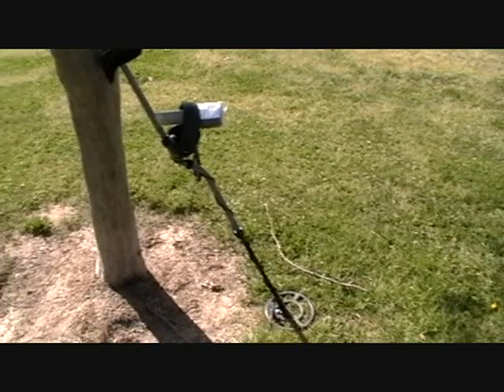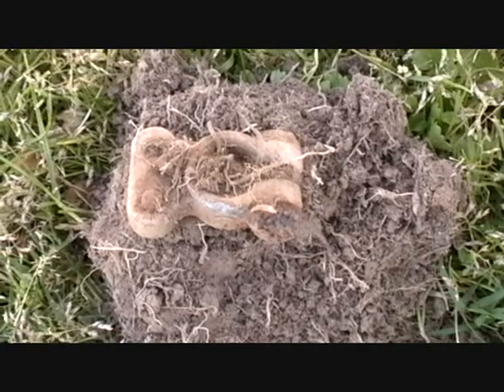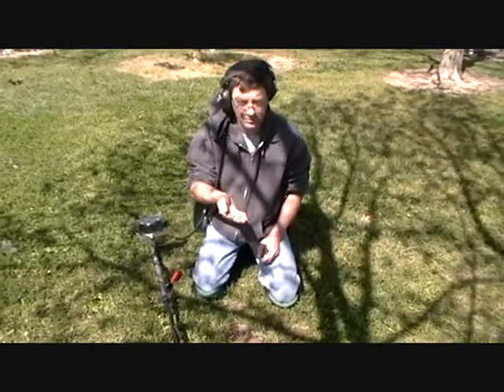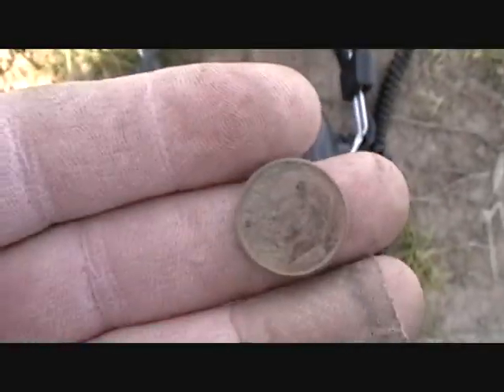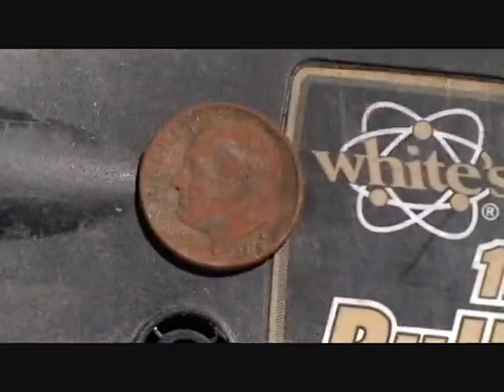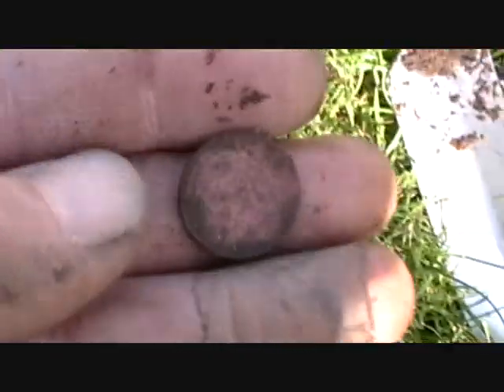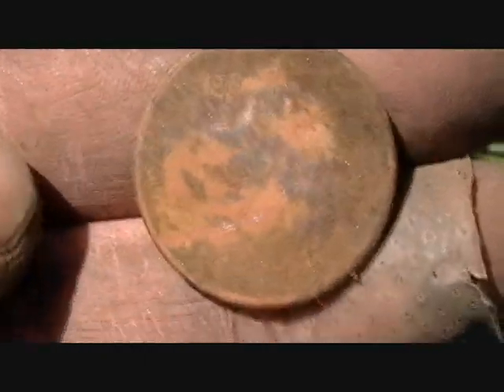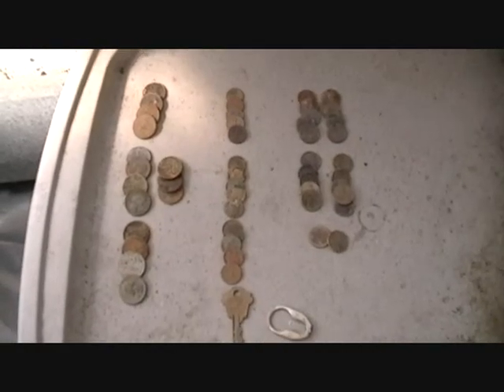digging history #16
went out and detected the school yard, and finished up at my apartment complex. not a bad hunt today.